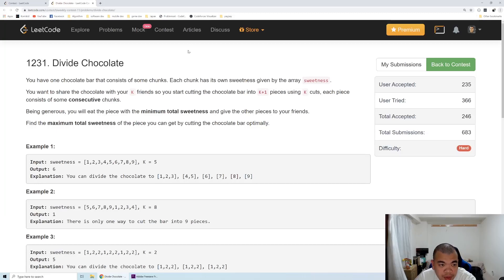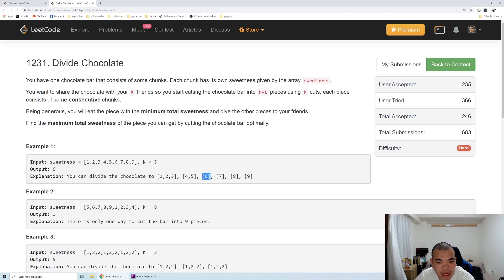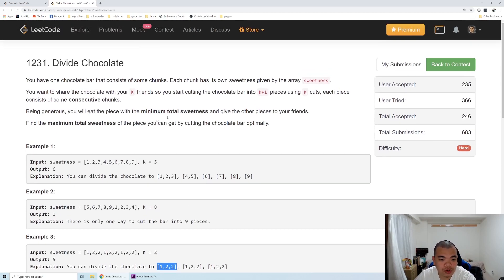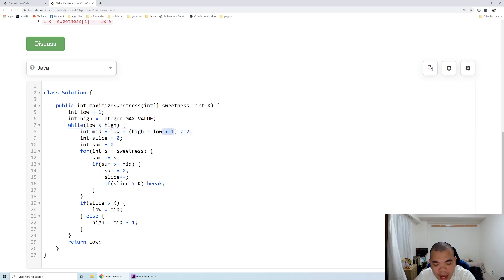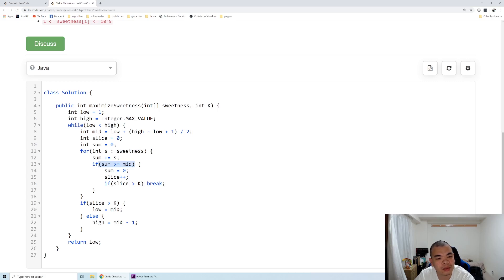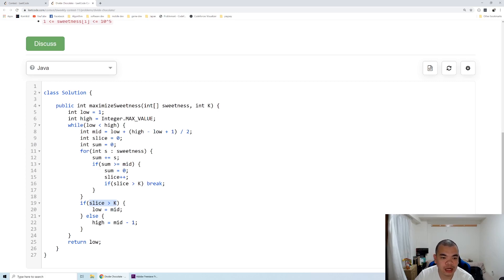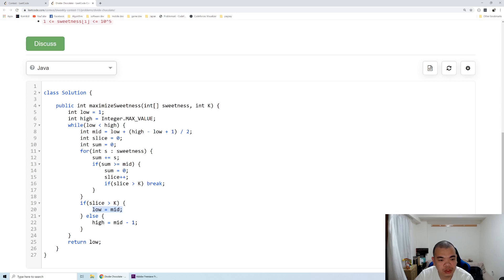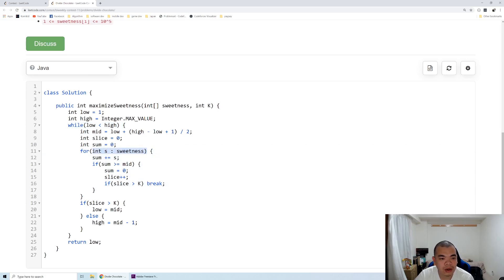1231 Divide Chocolate